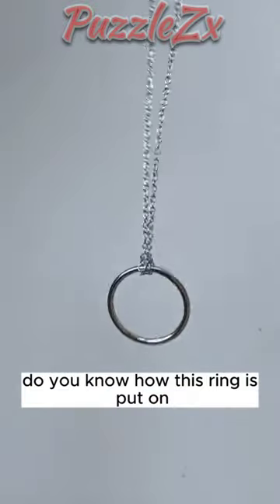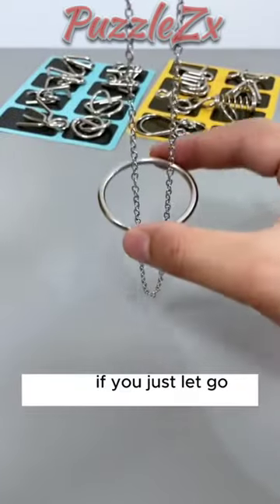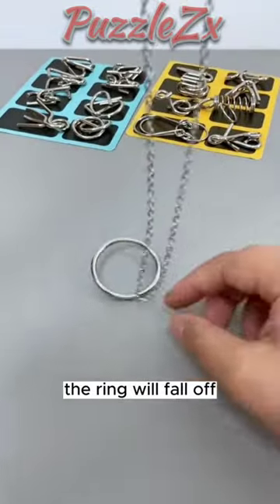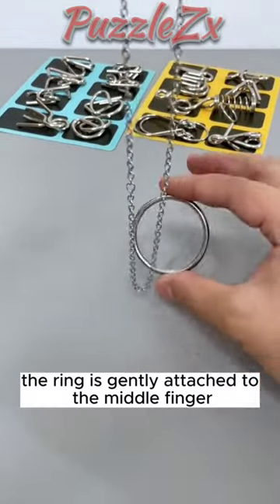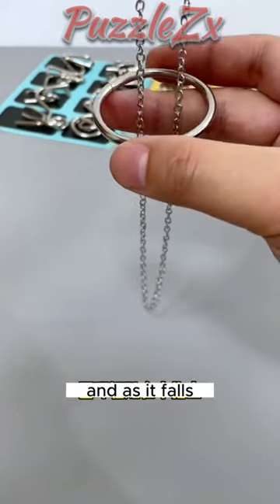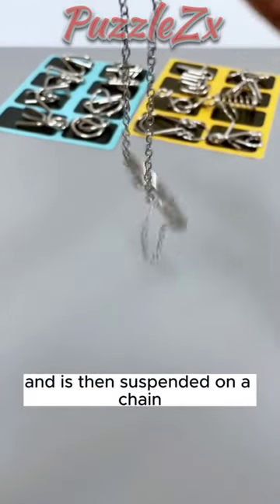Can You Put The Ring In Chain